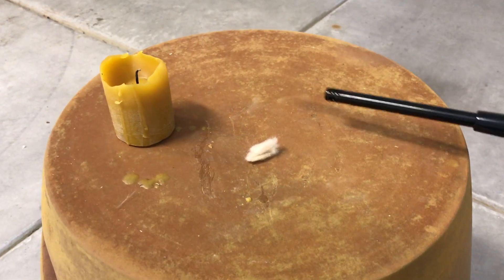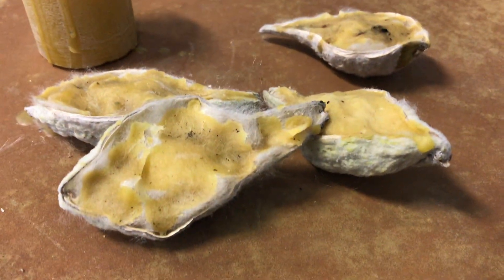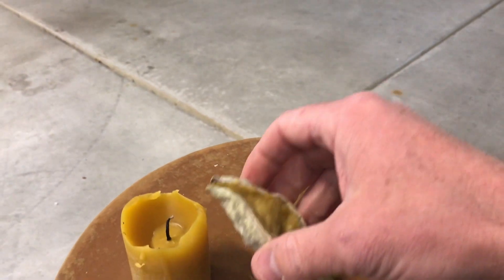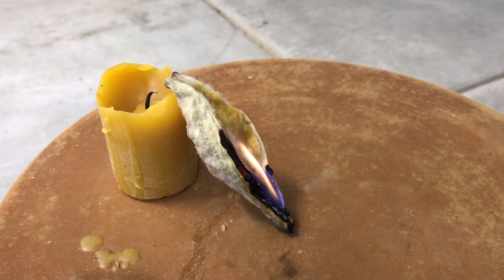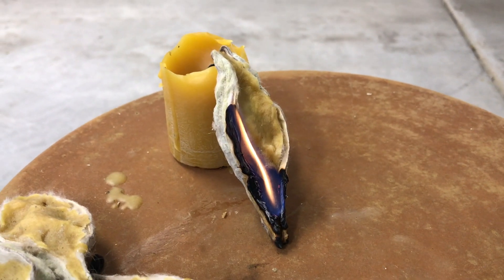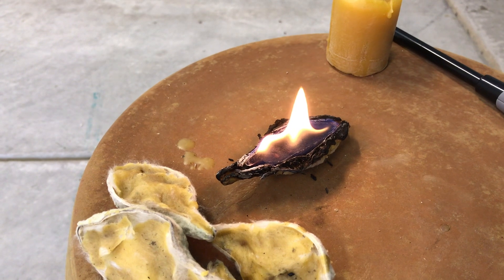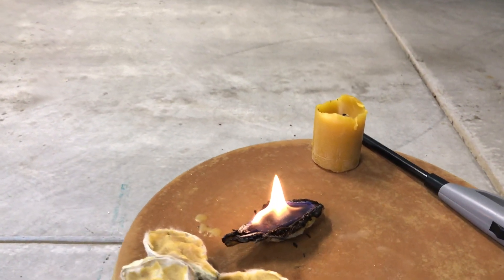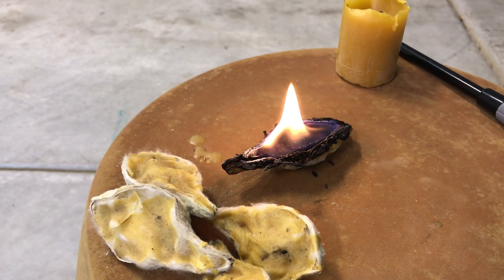FIRE STARTER with milkweed silk and beeswax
FIRE STARTER use natural materials to start your stove.

Ingredients:
Milkweed seed pod
Milkweed silk
Raw beeswax

Burn test: one seed pod
Start time of burn 10:48am
End time of burn 11:18am
Total time burning 30 minutes

Milkweed silk burns readily but burns out quickly. Beeswax burns slowly with a high temperature and emits ions.